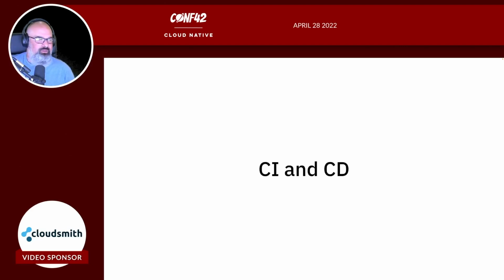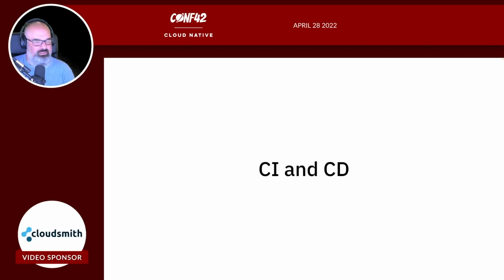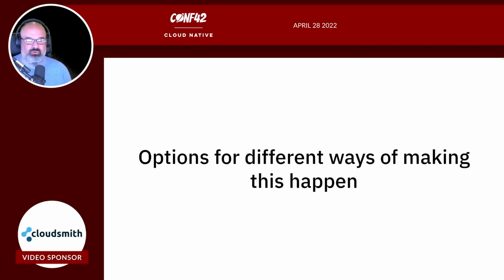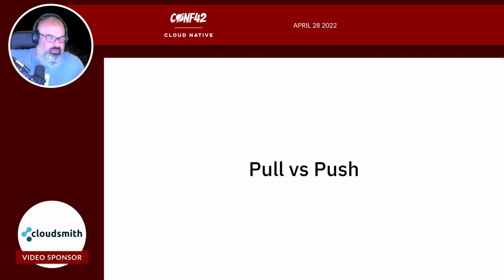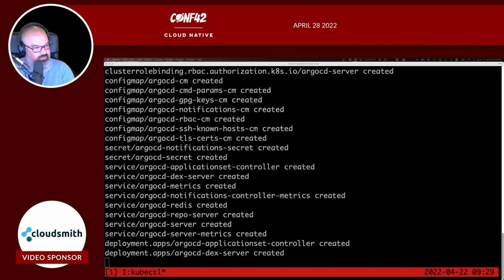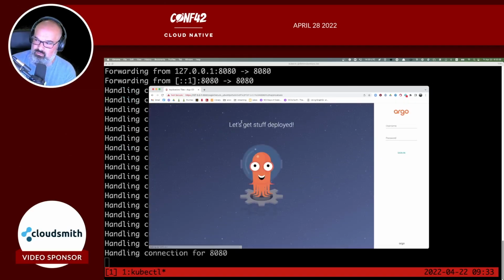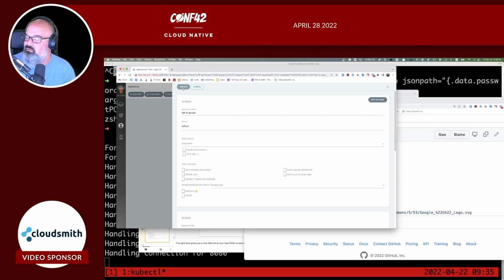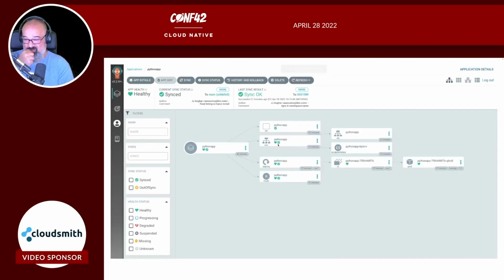Leveraging GitOps to wrangle your clusters and projects | JJ Asghar | Conf42 Cloud Native 2022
You’ve moved to the cloud-native space. You now have multiple Kubernetes and/or OpenShift clusters, possibly spread around various clouds, and it’s gotten legit unruly. Don’t worry; I’m here to help and give you the tools to help wrangle your clusters so you can focus on building for the business instead of fighting infrastructure. Leveraging GitOps and the principles around a mash-up of traditional infrastructure management and software development practices creates an auditable/accountable/enforceable way to interface with your fleet.

In this talk, I’ll be walking through (a strong possibility of your situation) why GitOps has become the de facto way to maintain your cluster(s), advantages and struggles going down this path, and strong suggestions on “fastest time to dopamine” paths. You should know that you can take bits and pieces from this talk and build this up piecemeal, but the sooner you leverage this, the sooner you can start focusing on what makes your business win instead of losing time with administration.

0:00 Intro
1:27 Talk